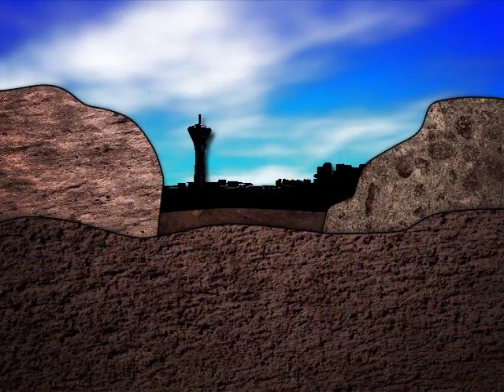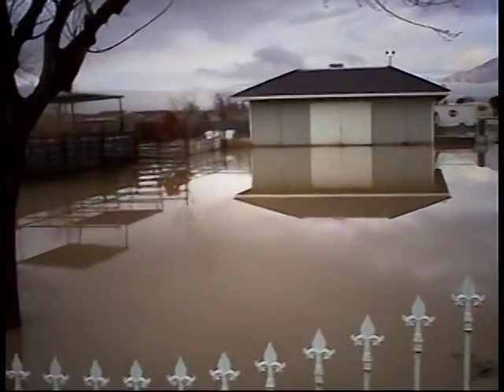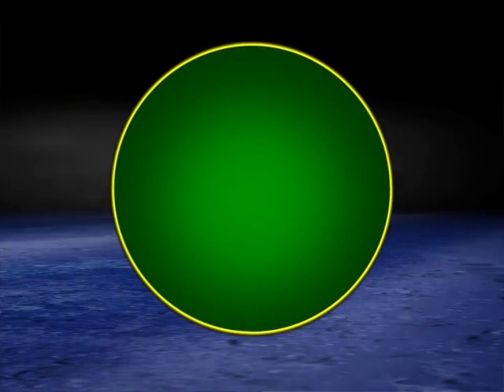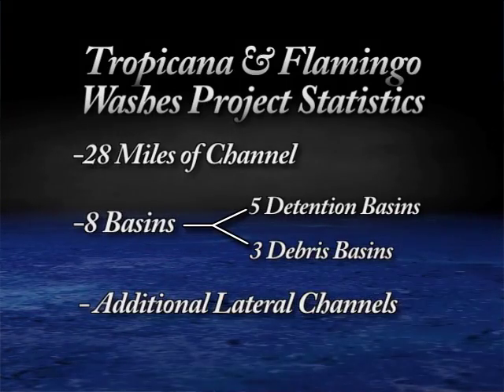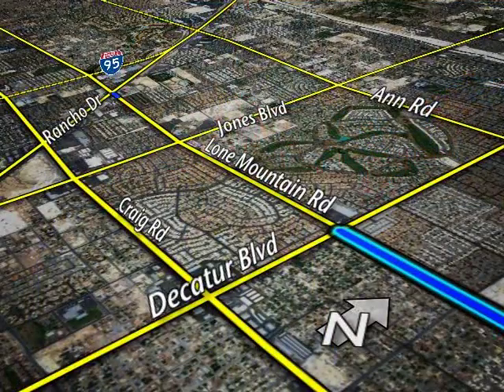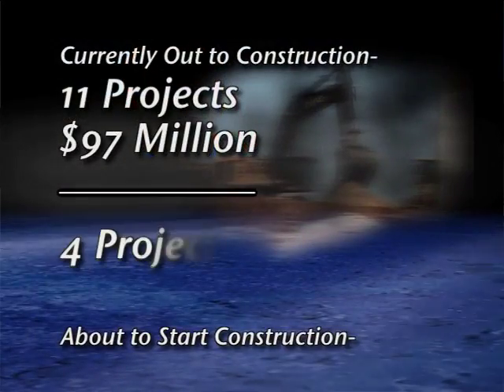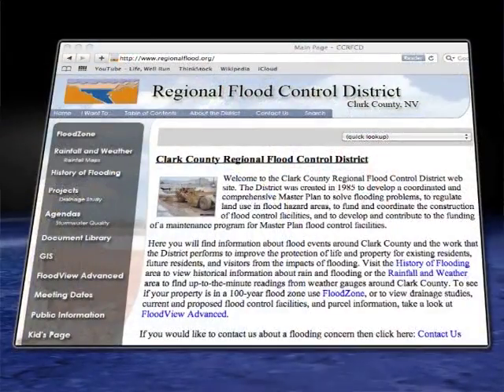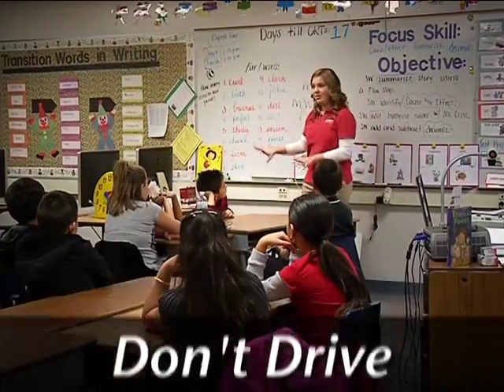The Flood Channel- Episode 89